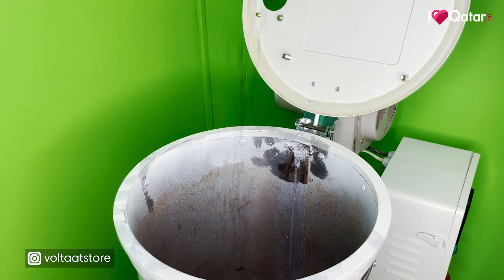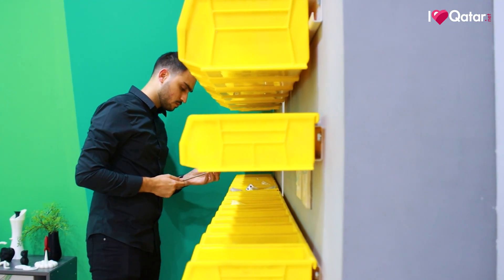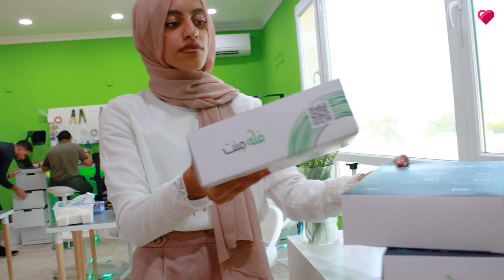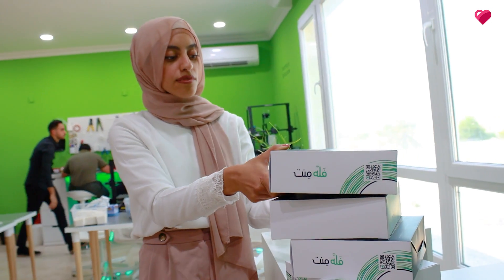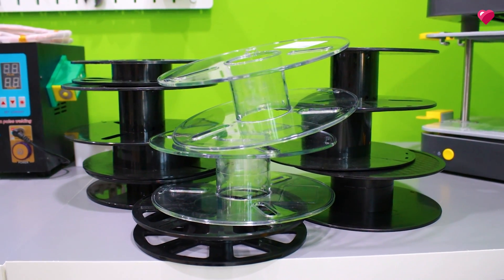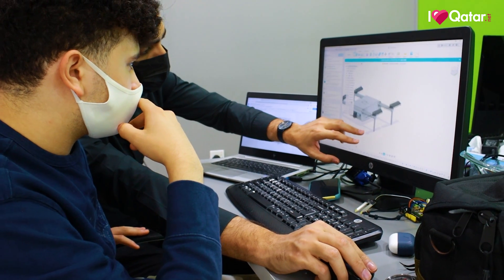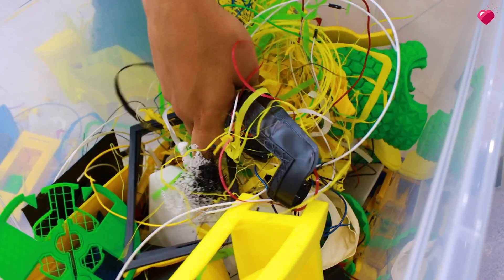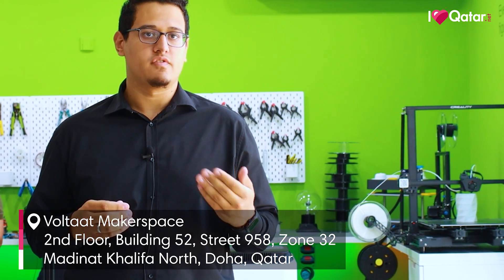How are “Fallament" 3D printing filaments helping the environment? | Live Green | Ep 22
“Fallament” produces biodegradable filaments in different colours for 3D printers in Qatar by recycling the plastic waste which is a by-product of 3D printing. As a result, these filaments have no negative impact on the environment.

Watch this episode of ‘Live Green’ and get to know more about this “falla” (translated as ‘cool’ or ‘awesome’ in English) initiative taken by young entrepreneurs in Qatar to help people make more informed and sustainable choices.

To find out more about "Fallament", what they do and how they do it, visit their social media pages:

Filmed and editted by Rafael Manuel, Jr.
Audio credit: Green Energy (LuckyBlackCat) by Envato Elements Item

Doha, Qatar